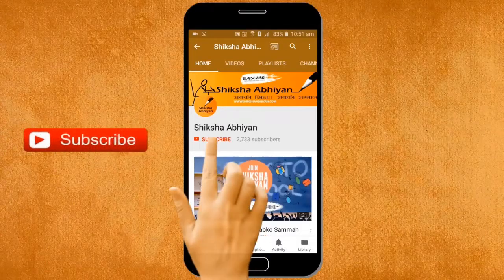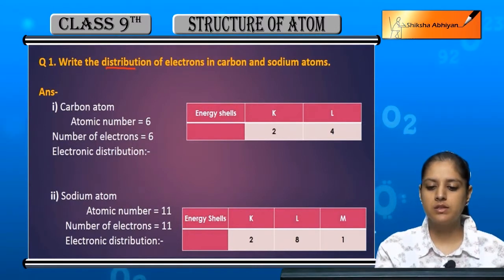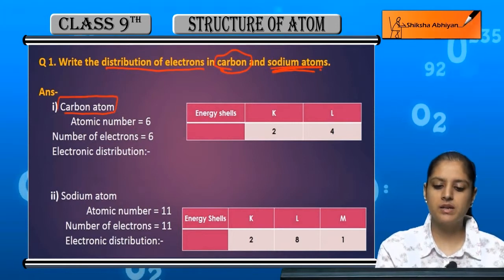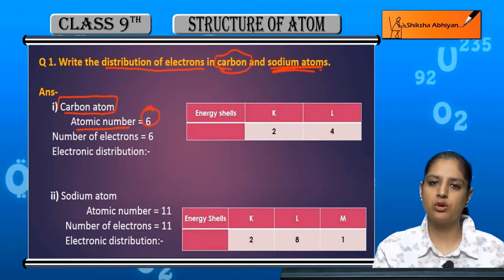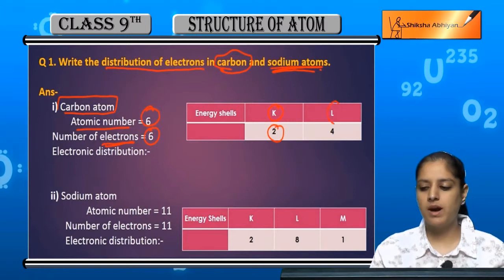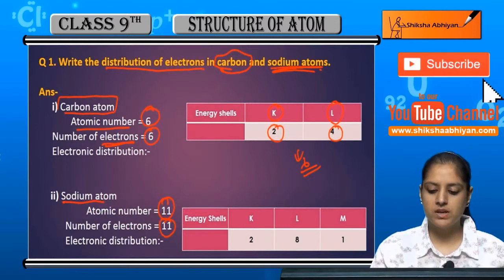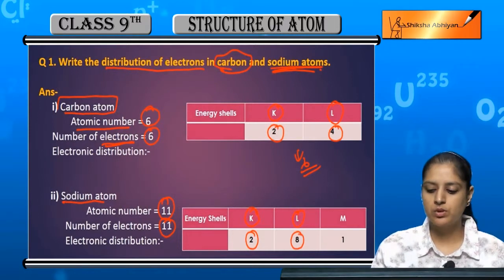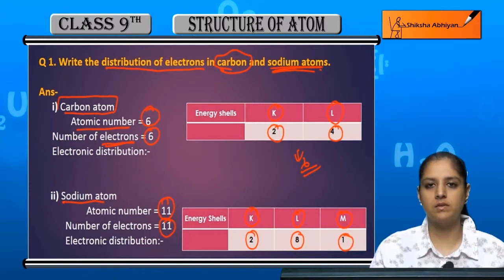Q1 Write the distribution of electrons in carbon and sodium atoms.